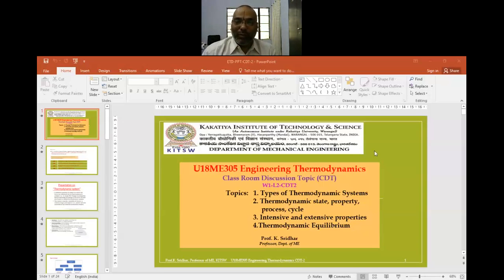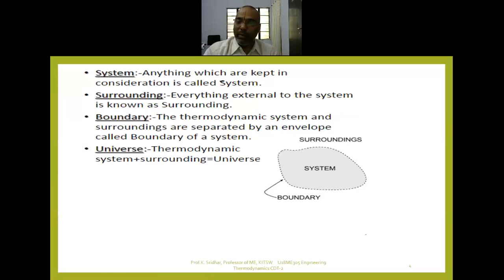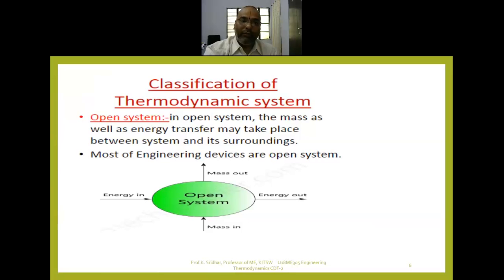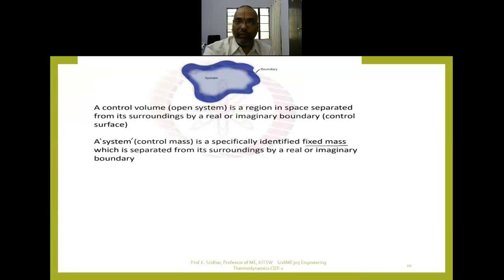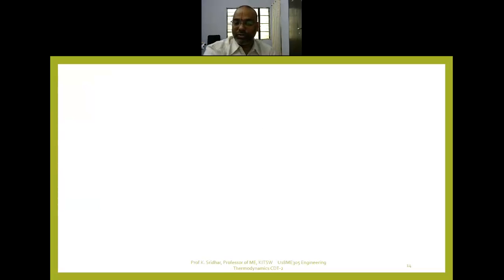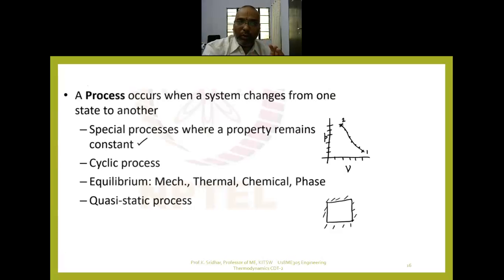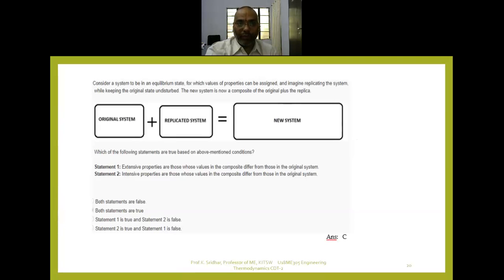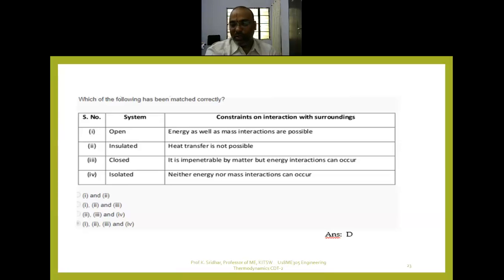MECHANICAL ENGINEERING-ENGINEERING THERMODYNAMICS-LECTURE-2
Types of Thermodynamic Systems, Thermodynamic state, property, process, cycle, Intensive and extensive properties, Thermodynamic Equilibrium.